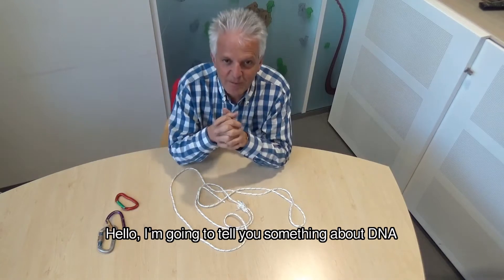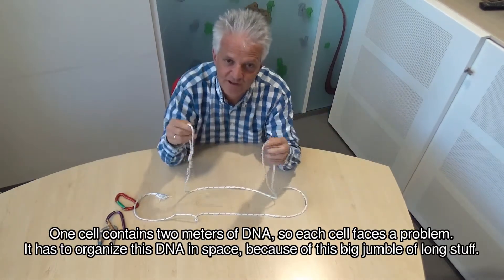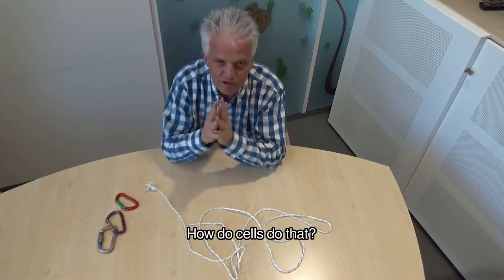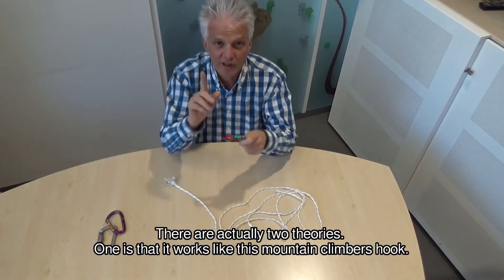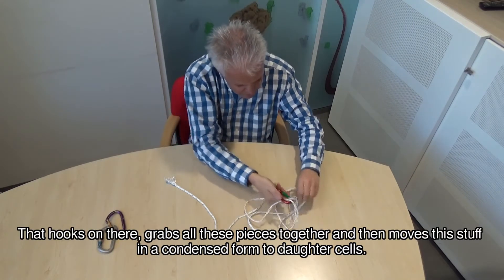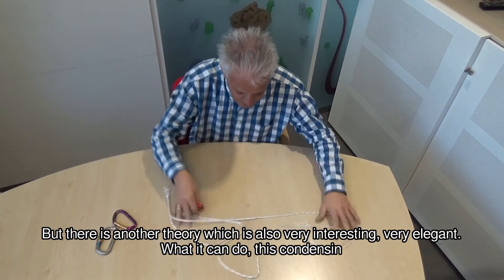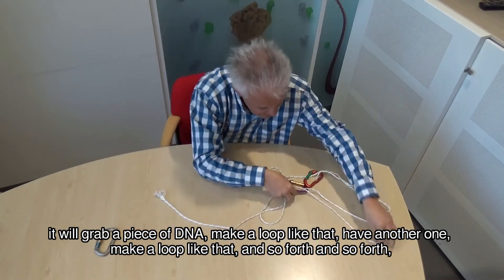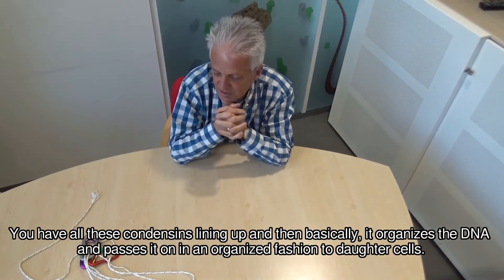TU Delft - Condensin Loop Extrusion 2/5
'Real-time imaging of DNA loop extrusion by condensin’, Science First Release 22 Feb 2018